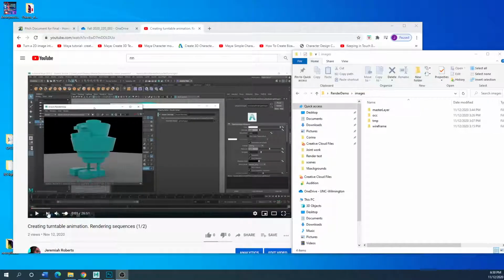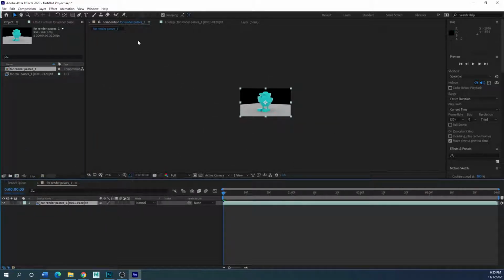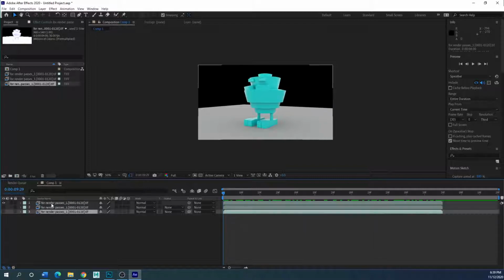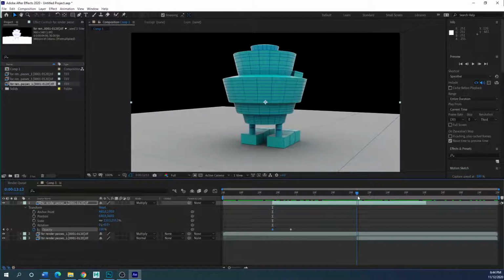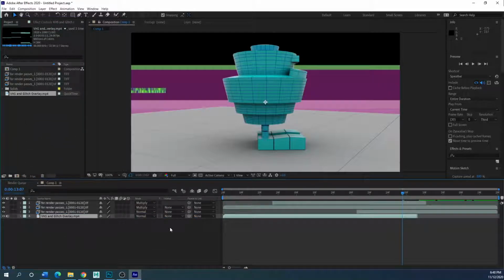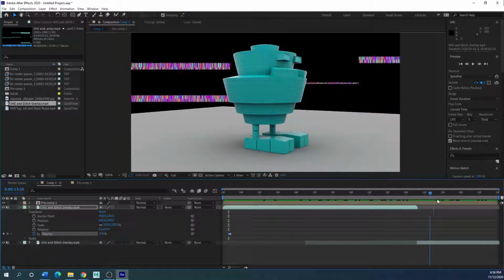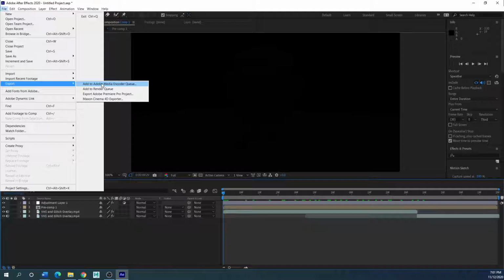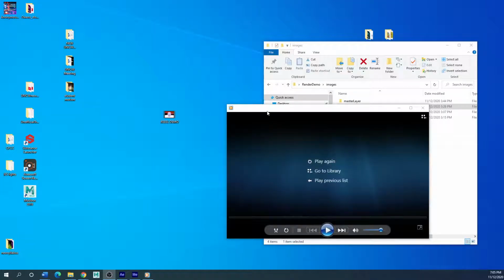Importing into Adobe After Effects and rendering with Media Encoder . Rendering sequences (2/2)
Bringing the sequences into Adobe After Effects and making a compositions with effects . Overlaying adjustment layers and precomputing timelines. Rendering out with Adobe Media Encoder.